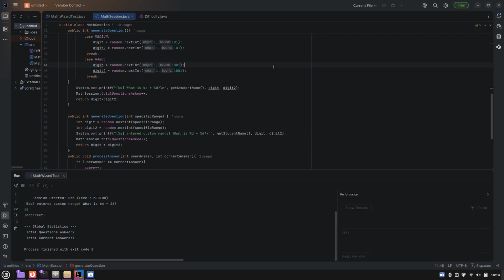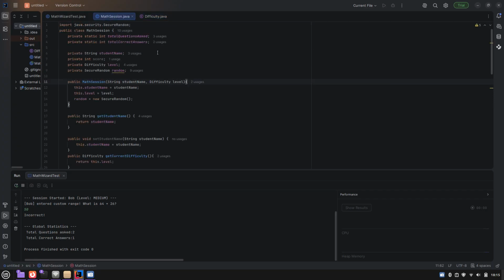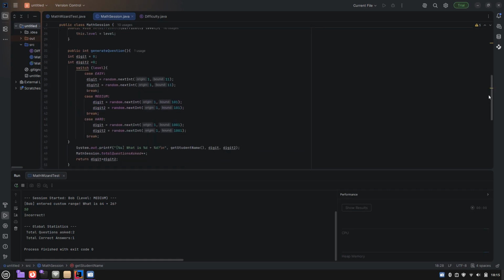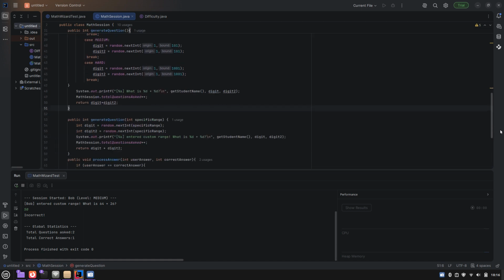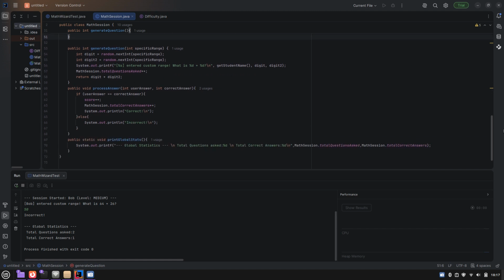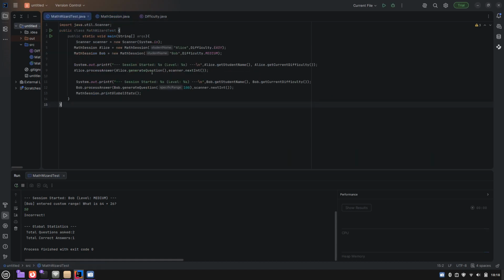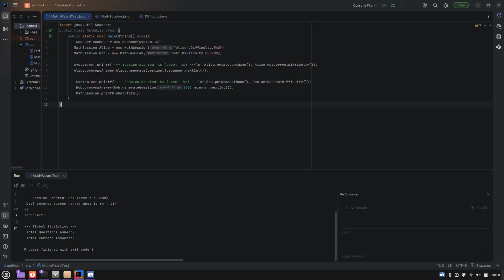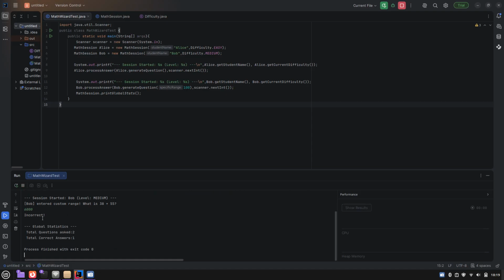Assignment 1 The "Math Wizard"